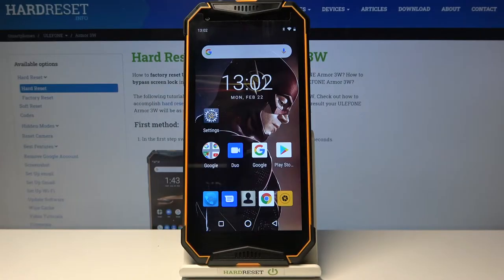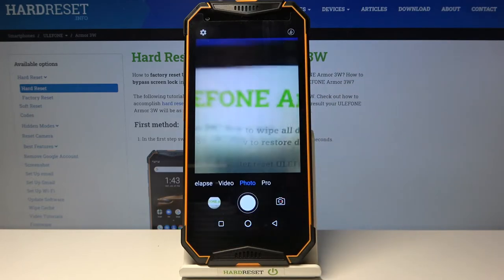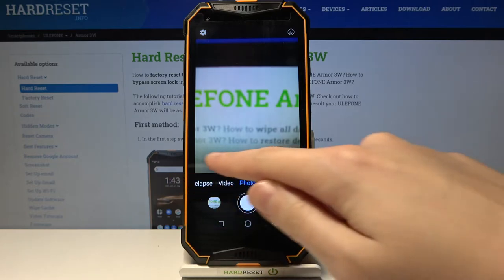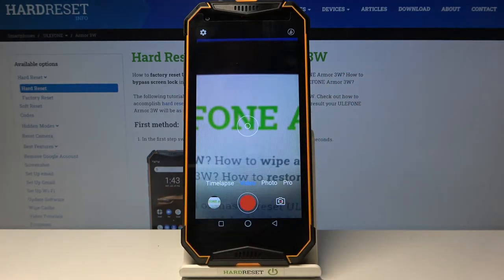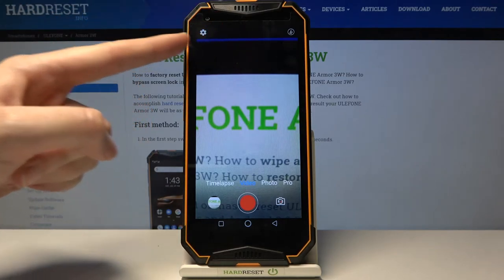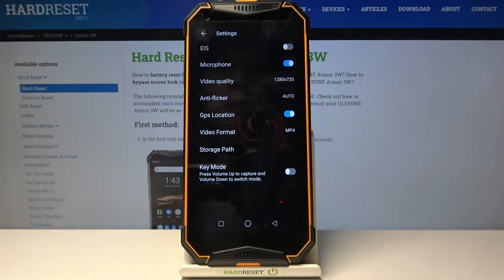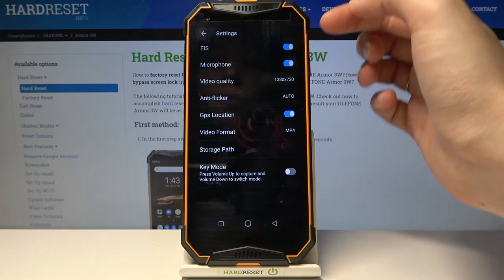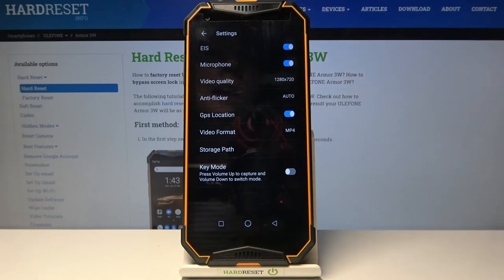How to Activate Image Stabilization in ULEFONE Armor 3W – Anti-Shakiness Camera Feature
Are you trying to avoid the camera motions while taking pictures in your ULEFONE Armor 3W device? Check the instructions to access the advanced camera settings panel and enable optical image stabilization. Reduce the blurring effects and vibrations. Follow the presented steps, and you will be able to use complex techniques for improving photo quality on your ULEFONE Armor 3W device.

How to enable image stabilization on ULEFONE Armor 3W? How to disable image stabilization on ULEFONE Armor 3W? How open video settings on ULEFONE Armor 3W? How to activate software video stabilization on ULEFONE Armor 3W? How to use optical video stabilization on ULEFONE Armor 3W? How to access video settings in ULEFONE Armor 3W? How to record better video on ULEFONE Armor 3W? How to record 8K video on ULEFONE Armor 3W?